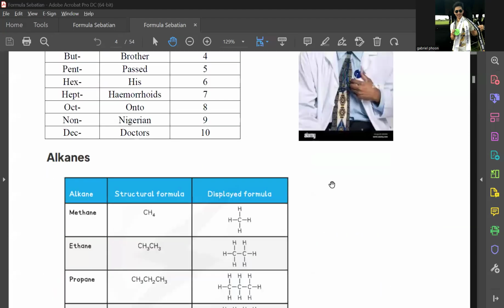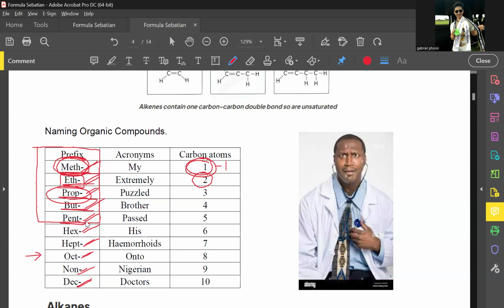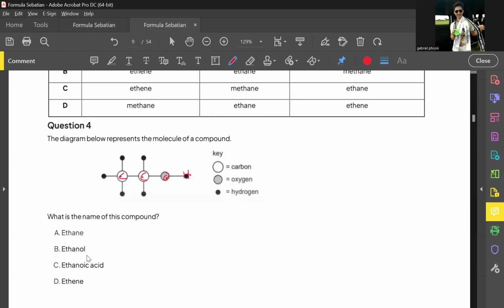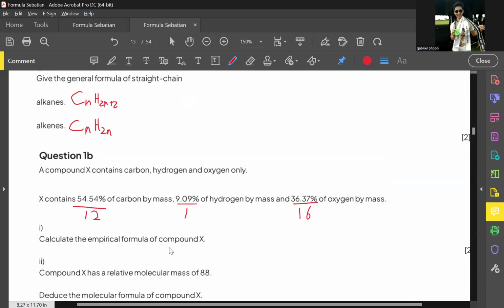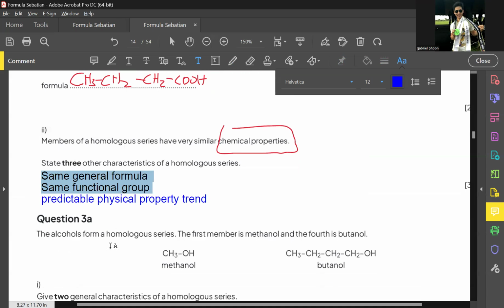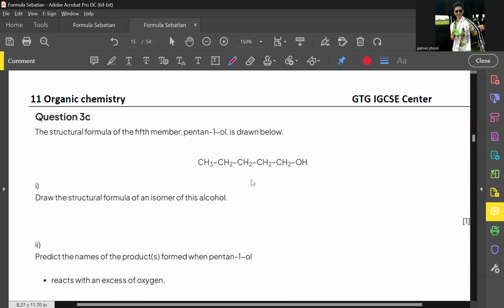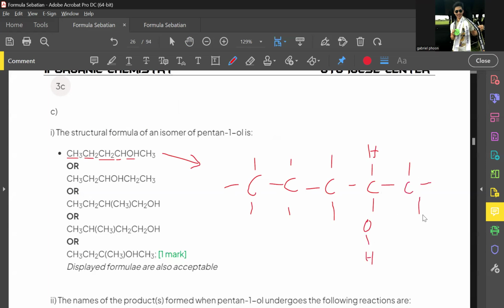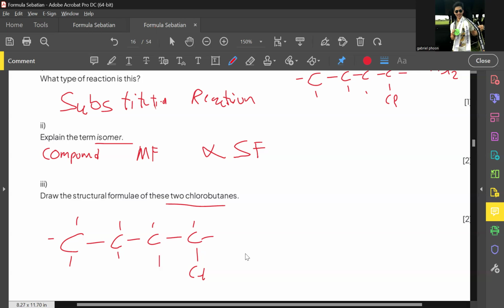Chemistry 23rd Nov